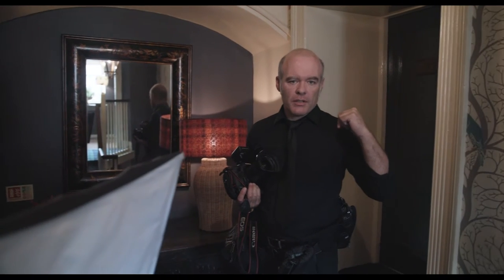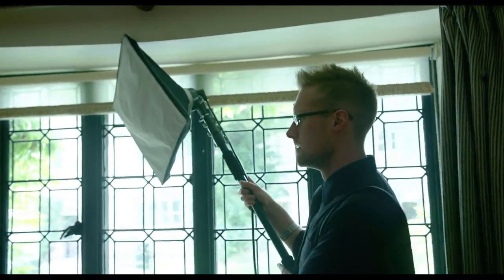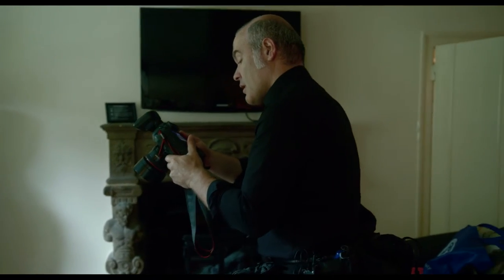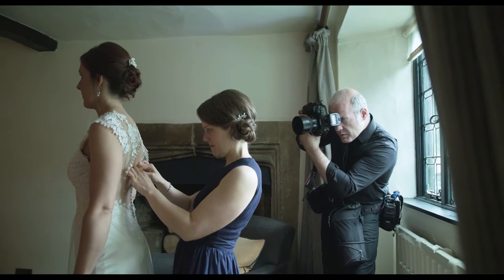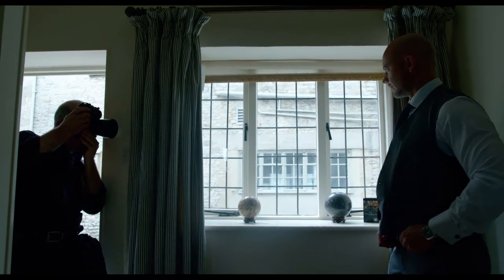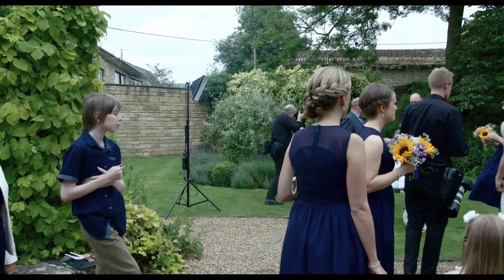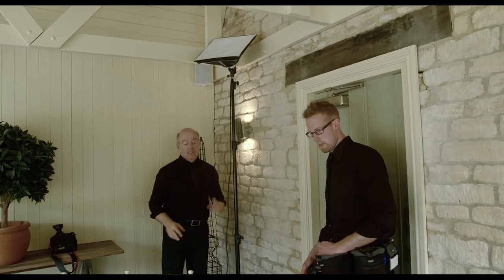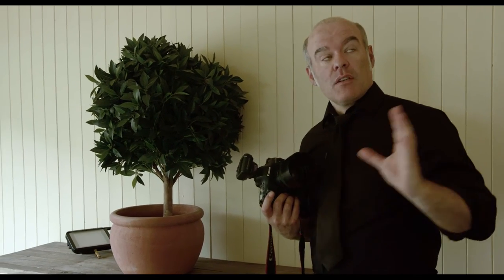Wedding Photography tips & tricks to help you photograph the perfect wedding!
Wedding Photography tips & tricks to help you photograph the perfect wedding! A few tips for you from a wedding to help inspire you on the wedding day-

** Shooting the bride & groom getting ready
** Using off camera flash during the ceremony
** Shooting with a 50mm lens